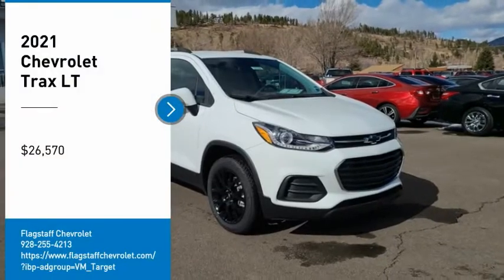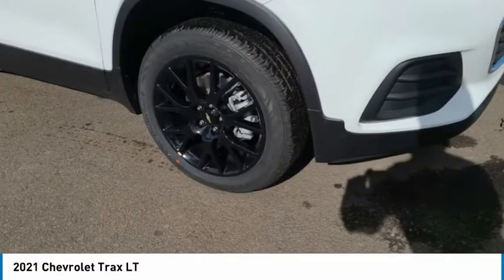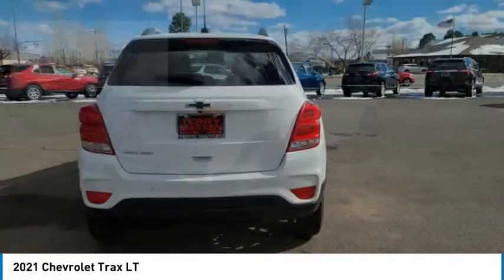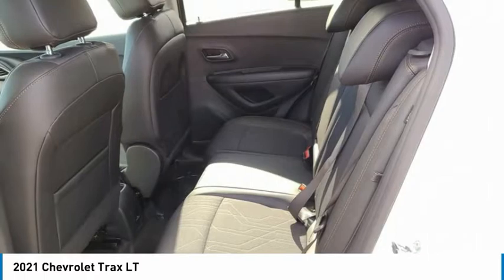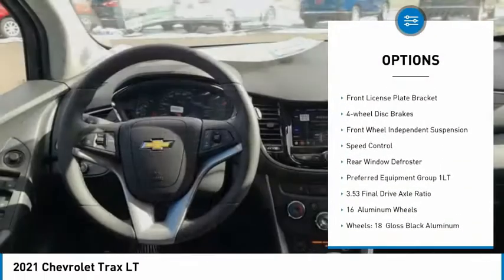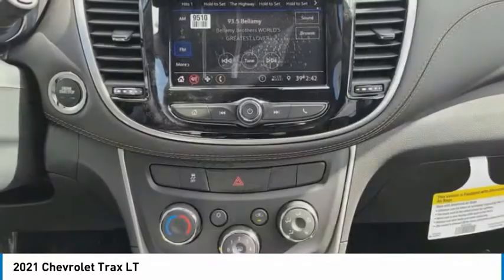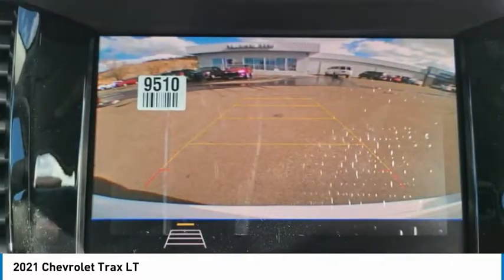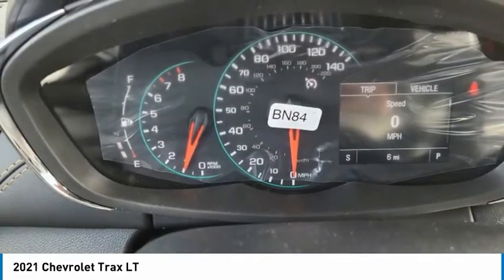2021 Chevrolet Trax LT FOR SALE in Flagstaff, AZ 121250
Flagstaff Chevrolet
1118 Historic Rte 66

Summit White 2021 Chevrolet Trax LT AWD 6-Speed Automatic 1.0L I4 SMPI Turbocharged DOHC 16V LEV3-ULEV70 155hp  24/29 City/Highway MPG